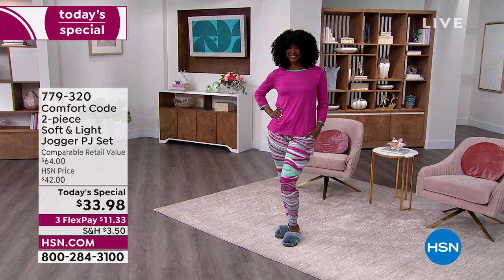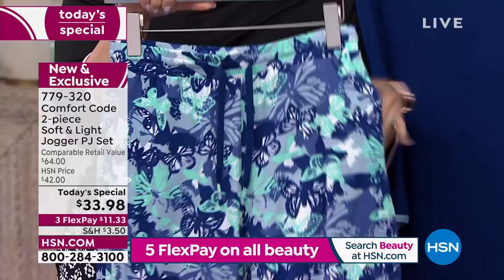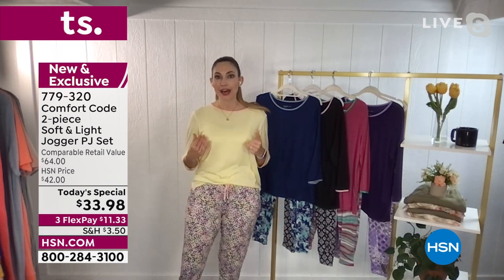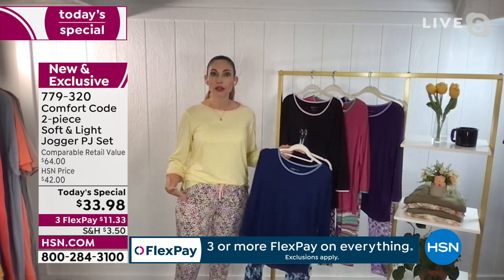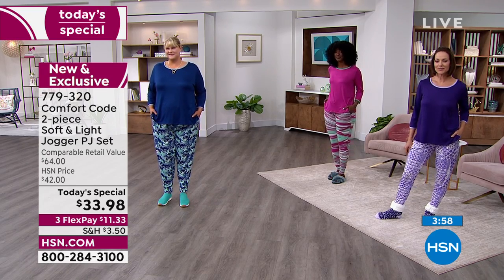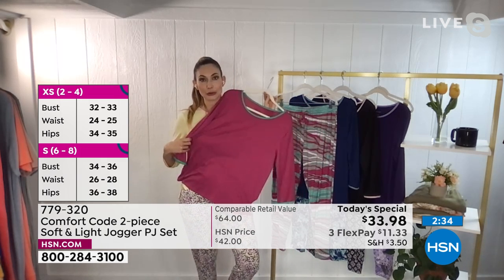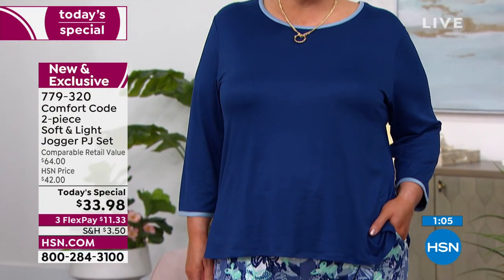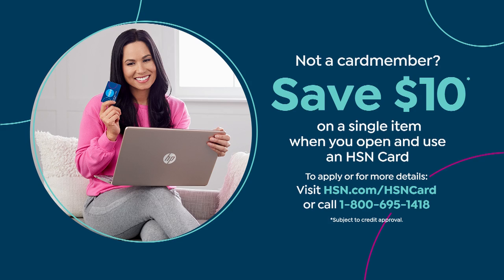Comfort Code 2piece Soft Light Jogger PJ Set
Whether working from home or enjoying some time off, this soft and light jogger pajama set is just what the day ordered.